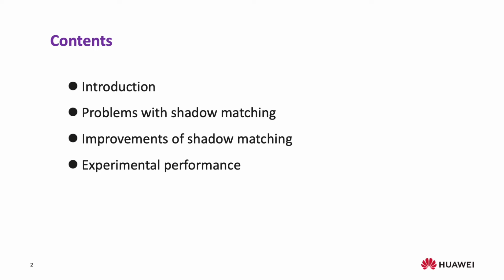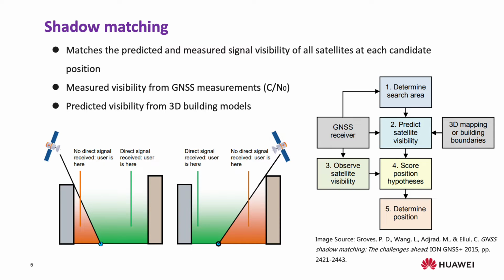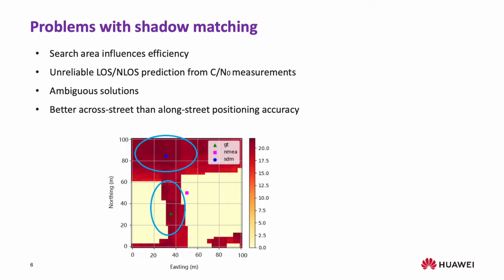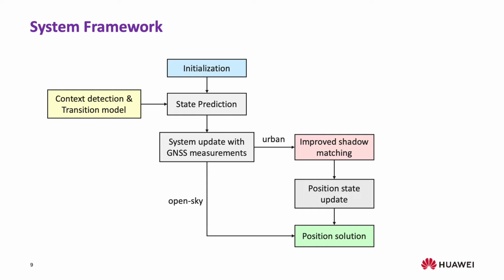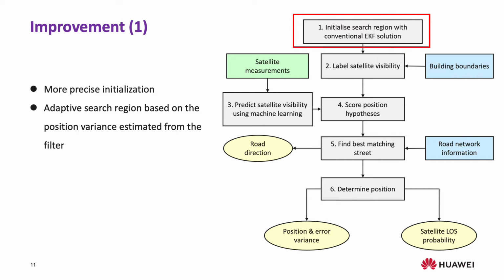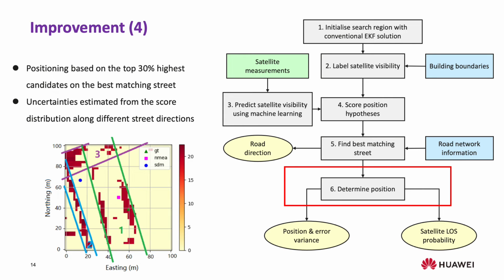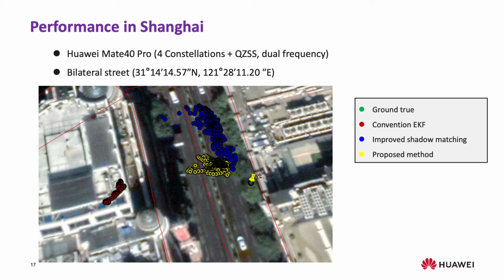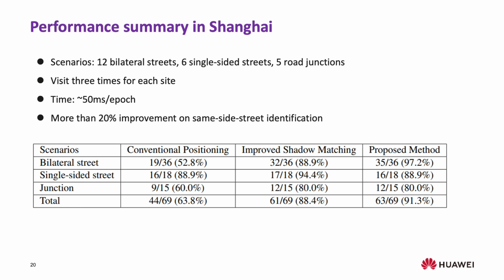Integration of Shadow Matching with Road Information for Improved Mobile Urban Positioning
Presentation on INC&ENC NAVIGATION 2021